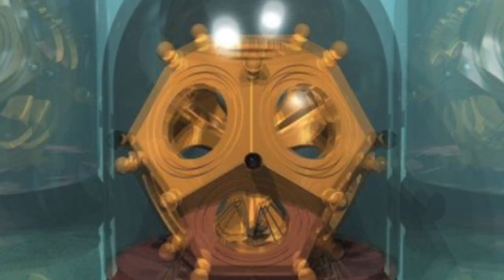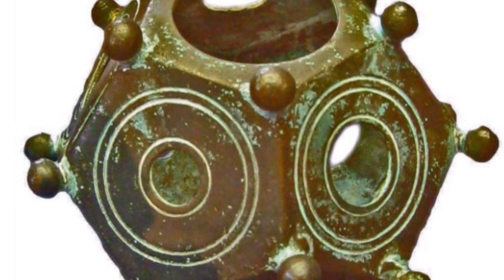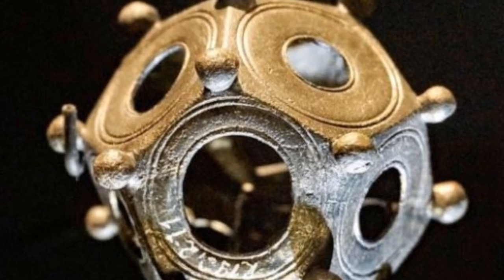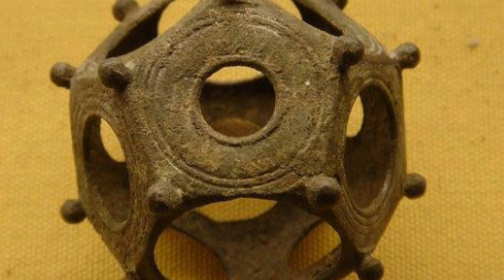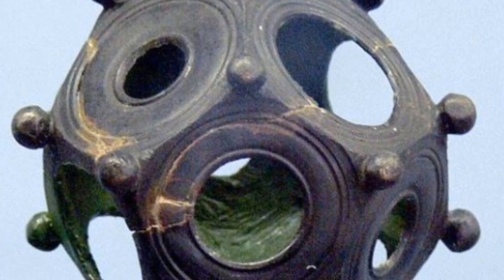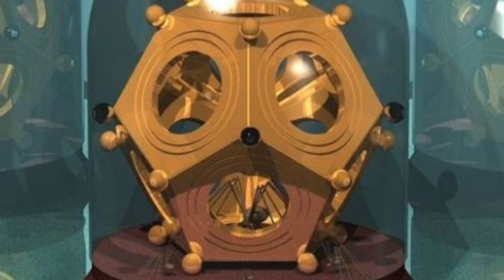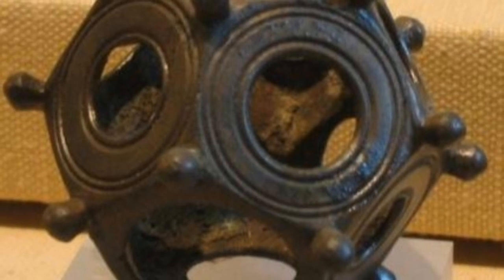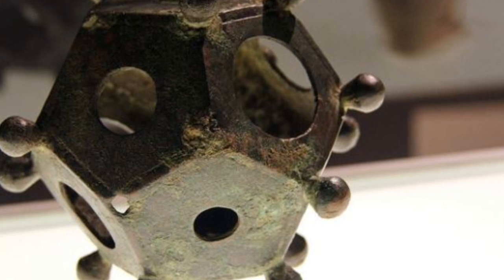Roman dodecahedrons - Mysterious objects that have been found across the territory of the Roman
Roman dodecahedrons - Mysterious objects that have been found across the territory of the Roman Empire

The mystery involves small geometric objects that have become known as the Roman dodecahedrons. More than 100 of these strange objects have been found throughout the parts of Europe where the Roman Empire thrived.
Dating from around 200 AD, the Roman dodecahedron is a small hollow object made of bronze or (more rarely) stone, with a geometrical shape that has twelve flat pentagonal faces, each with a circular hole in the middle. All sides connect into a hollowed center.
They were also embellished with a number of knobs at each corner point of the pentagon.